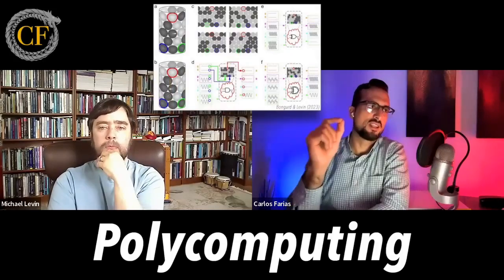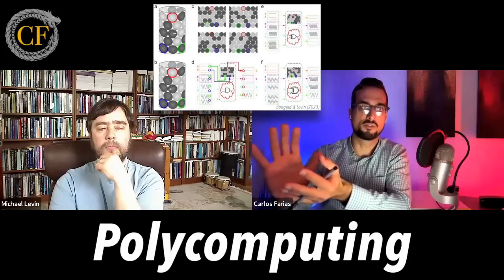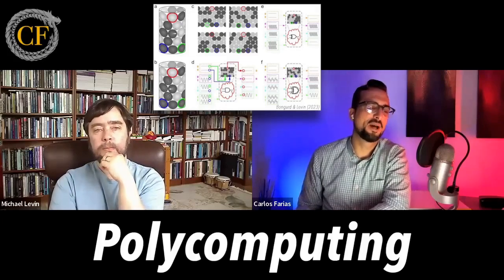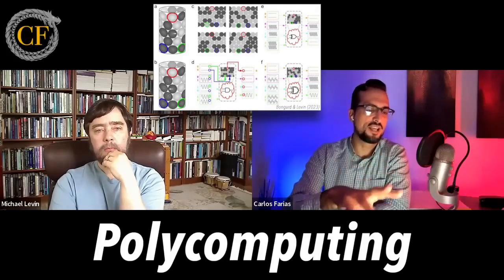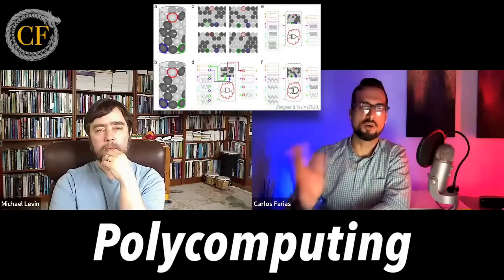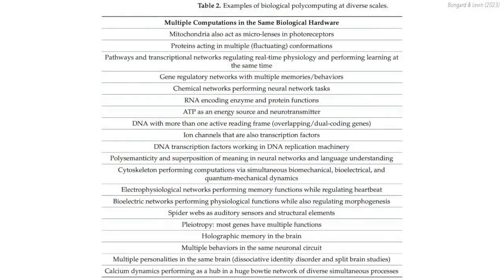Michael Levin Agency, Attractors, Observer Dependent Computation Carlos Farias Sigma Series 1 of 5